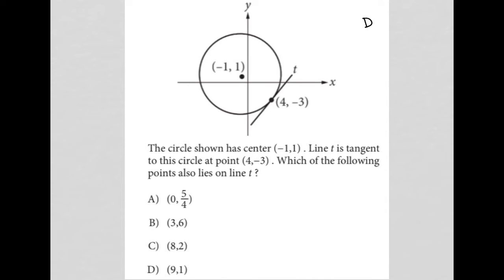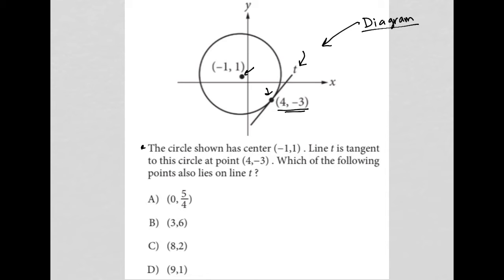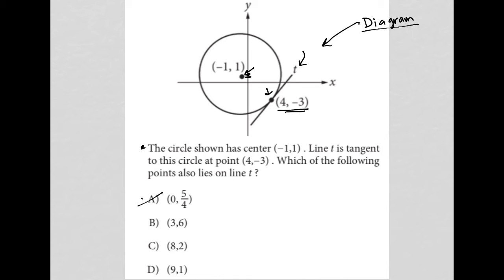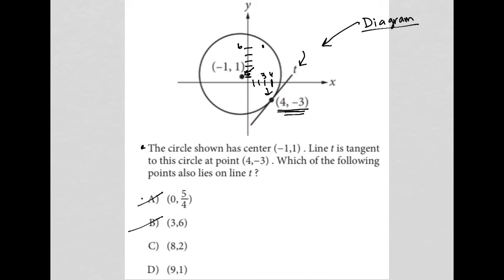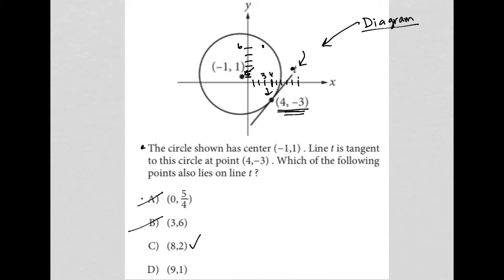The circle shown has center (-1, 1). Line t is tangent to this circle at point (4, -3). Which of...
Official October 2022 SAT Section 4 Question 20:

The circle shown has center (-1, 1). Line t is tangent to this circle at point (4, -3).  Which of the following points also lies on line t ?